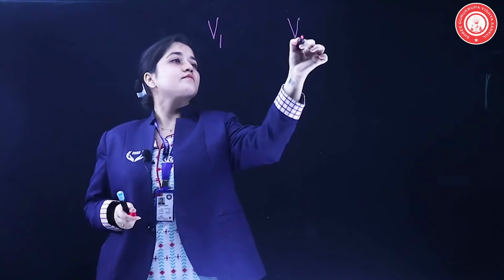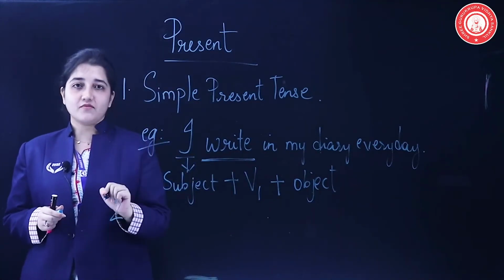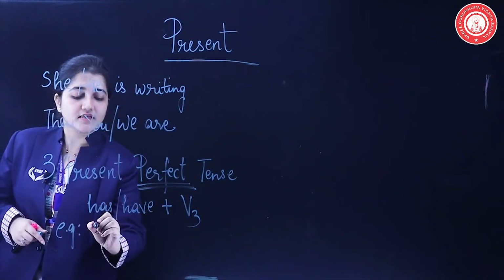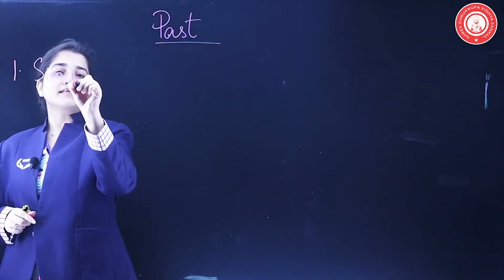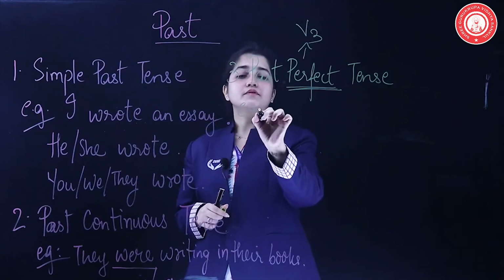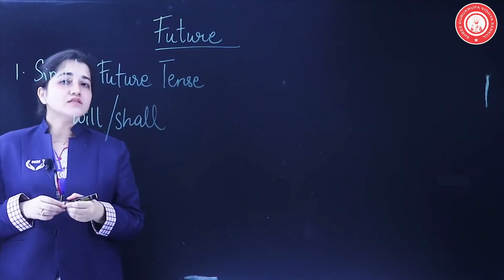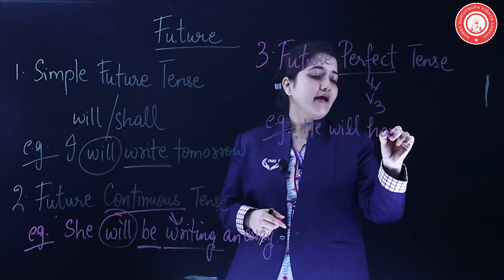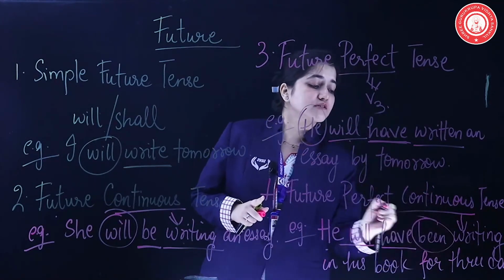Tenses | English (Std. 6,7 & 8) | Sunanda Narwani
Our Faculty Sunanda Narwani explaining Base of English - TENSES.